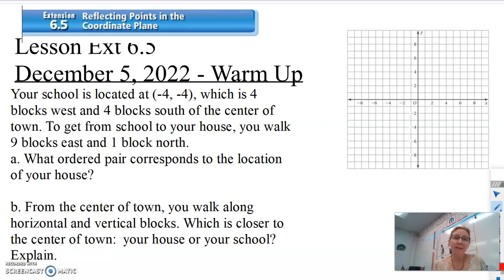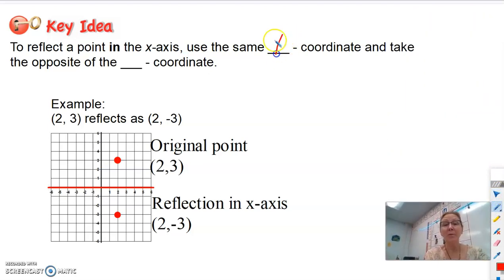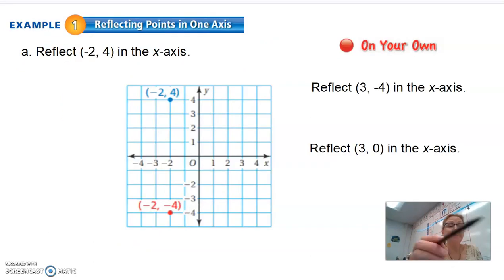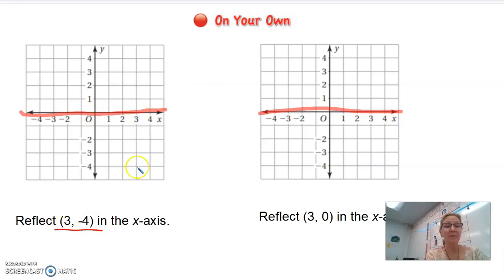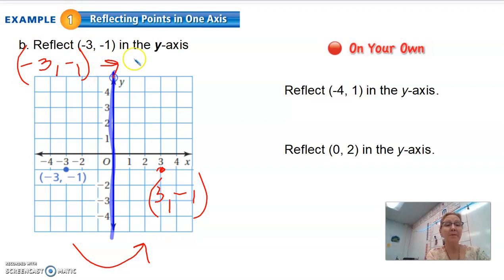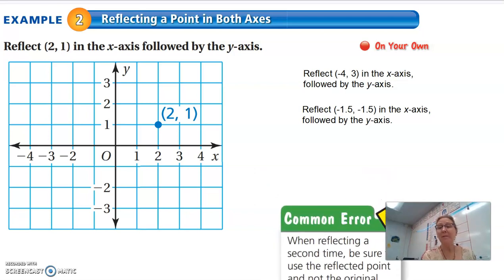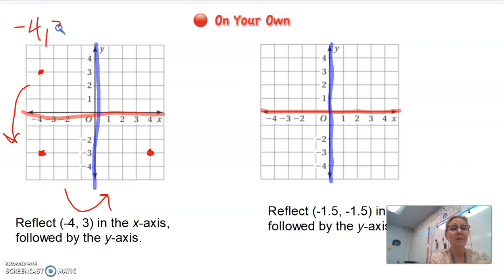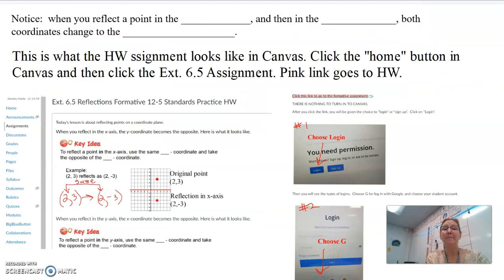Ext 6.5 Lesson Notes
This video shows how to reflect one point in the x-axis, in the y-axis, and then in both axes.